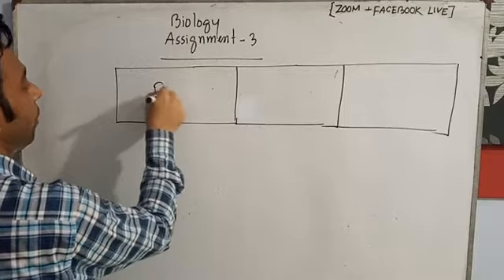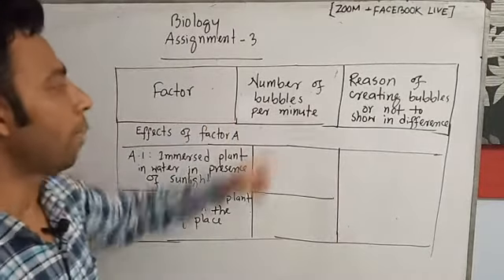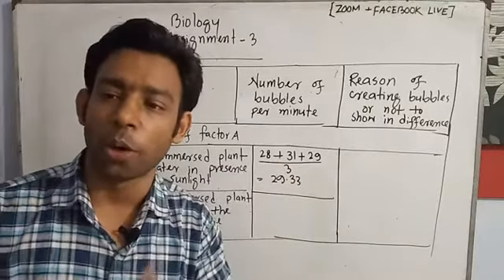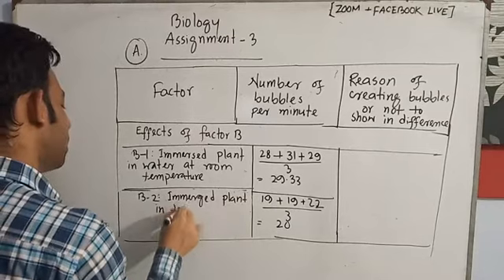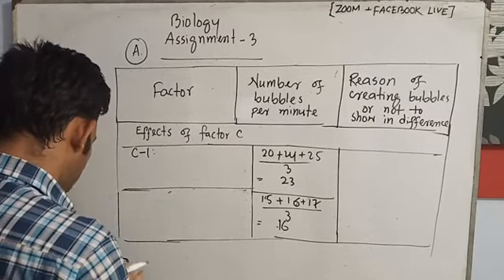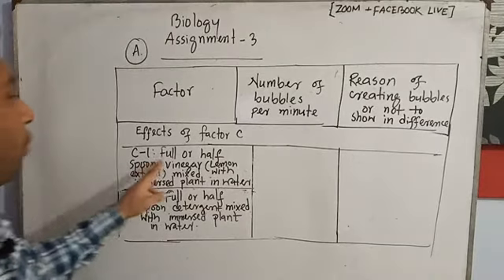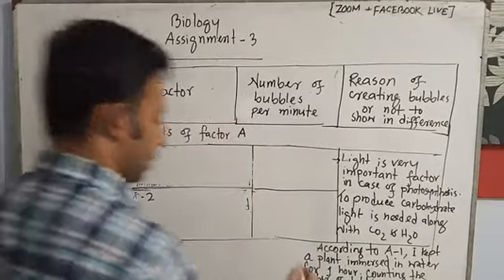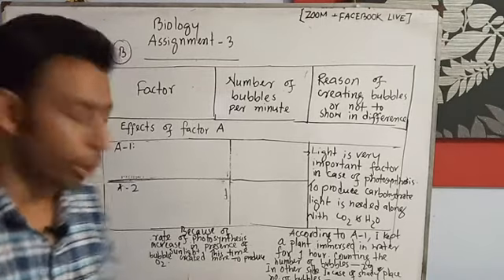Biology Assignment [4th week][SSC 2021][1st Part]